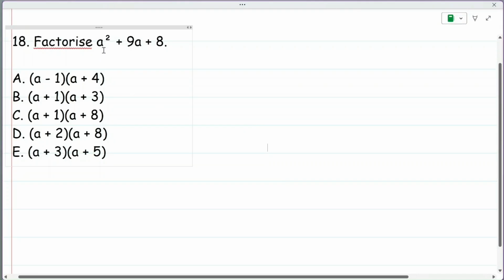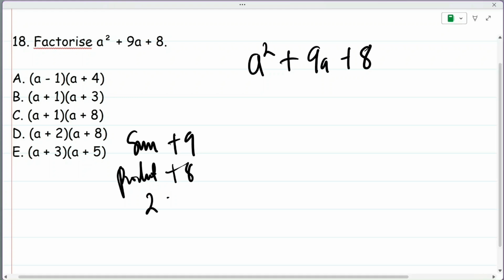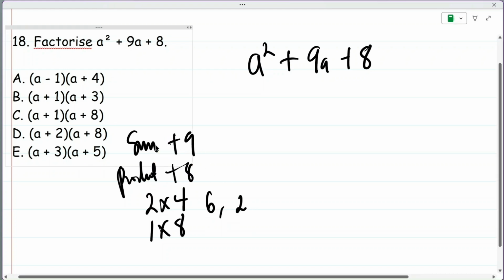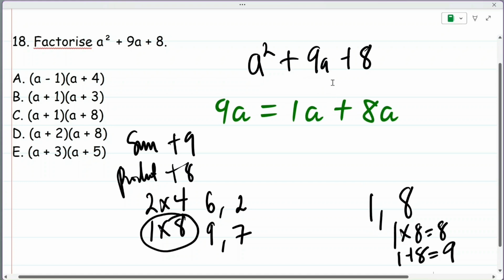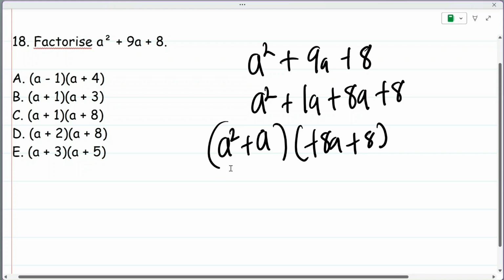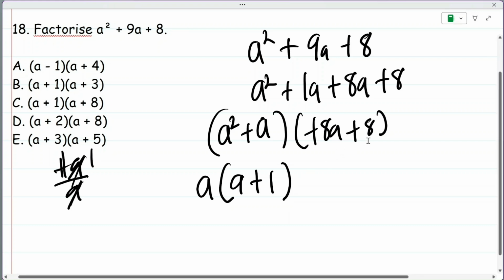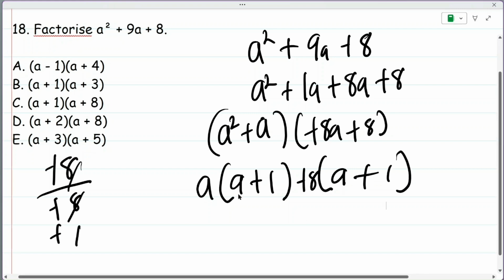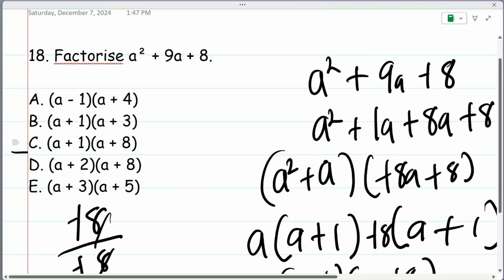18, NECO BECE PAPER 2; FACTORIZATION OF QUADRATIC EQUATION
18. Factorise a² + 9a + 8.
A. (a - 1)(a + 4)
B. (a + 1)(a + 3)
C. (a + 1)(a + 8)
D. (a + 2)(a + 8)
E. (a + 3)(a + 5)

enika's, FACTORIZATION OF QUADRATIC EQUATION